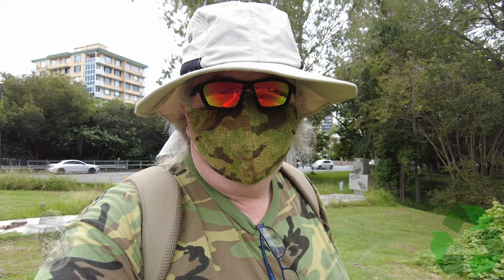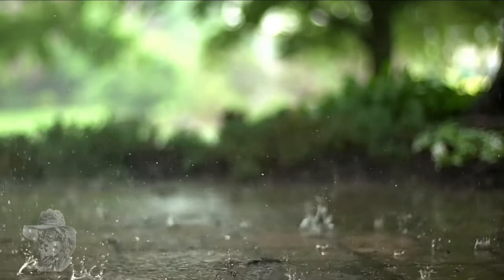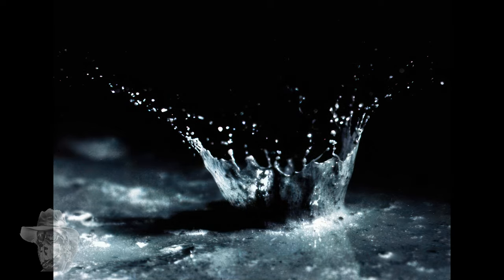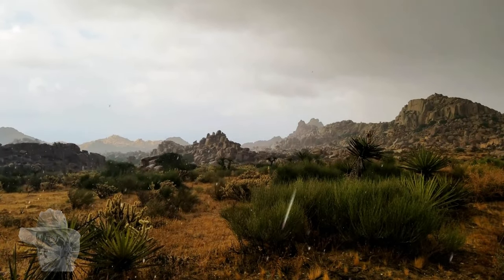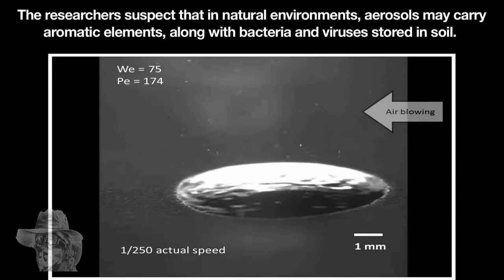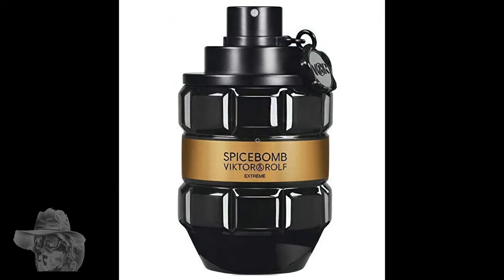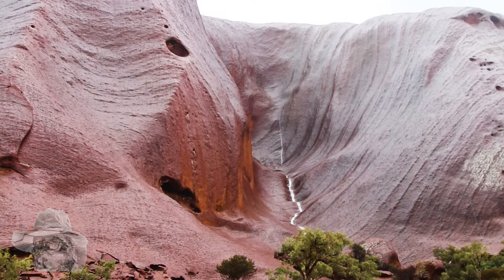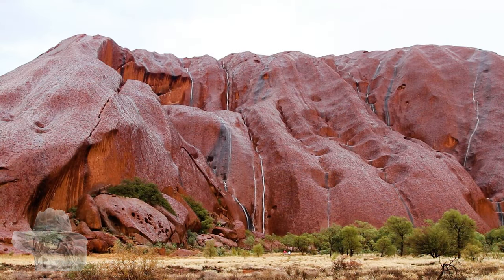The Smell Of Rain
Petrichor, the smell of Rain, How does it work? Lets see.
00:00 Introduction
00:34 Petrichor
05:31 Outro
05:46 End